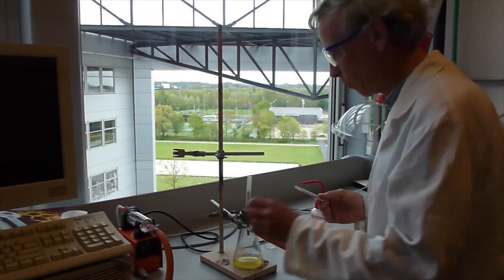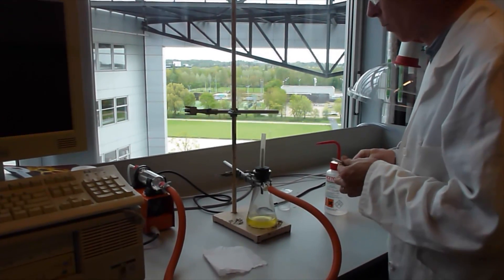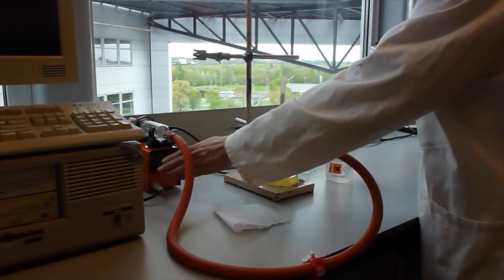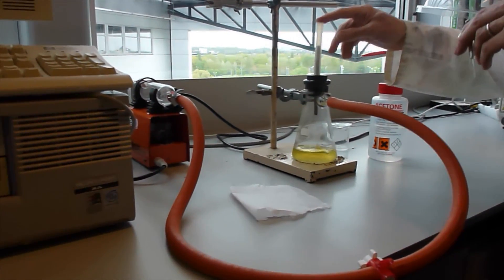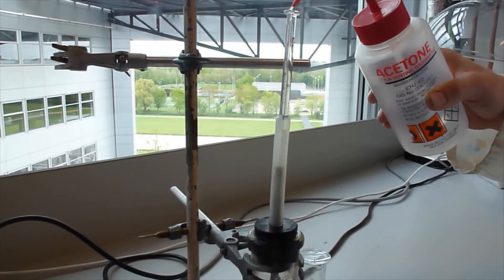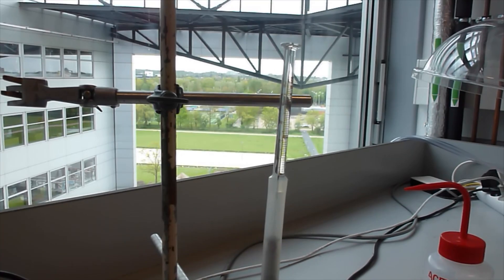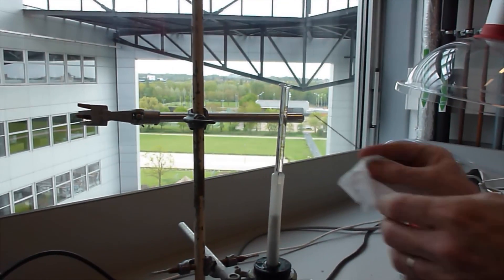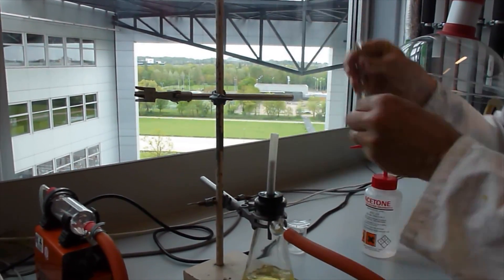Cleaning of GC syringe